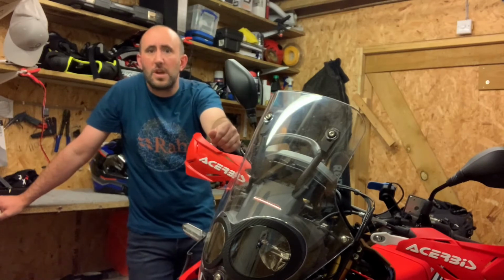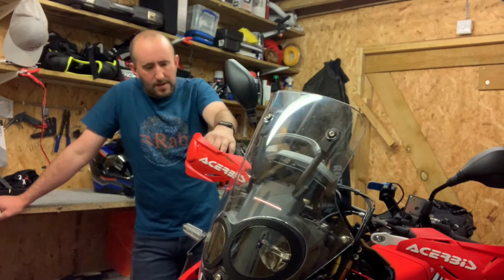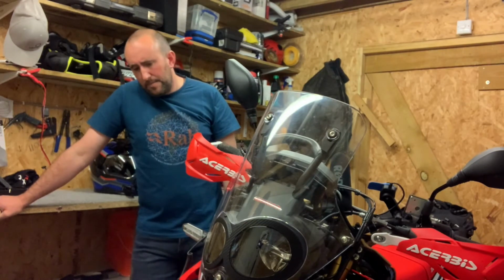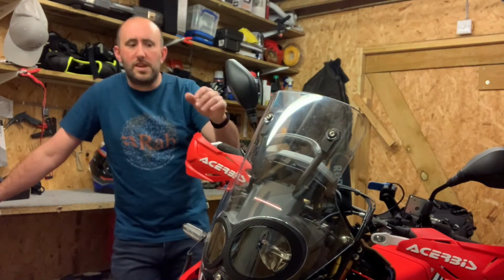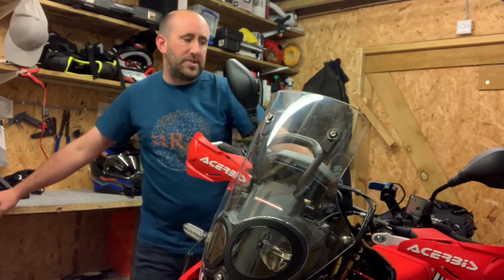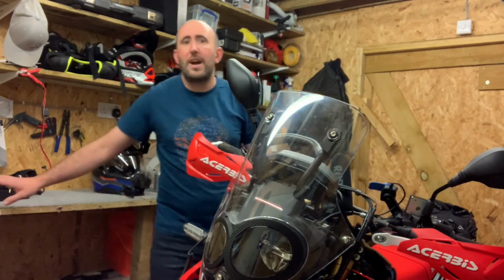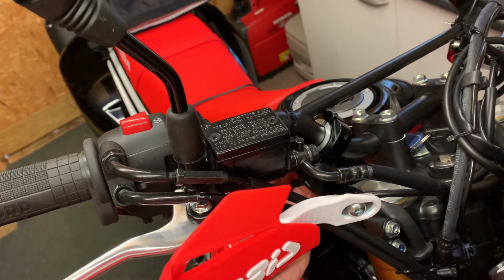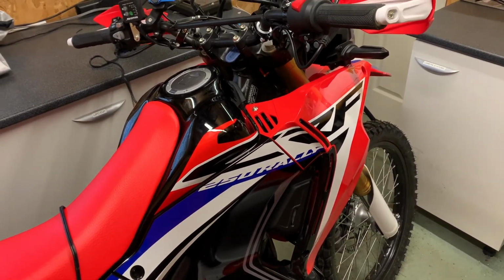2020 Honda CRF 250 Rally - a walk through the mini adventure bike.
A quick look at the setup on one of our goNC500 adventure bikes.

Supplied but Ecosse Motorcycles.